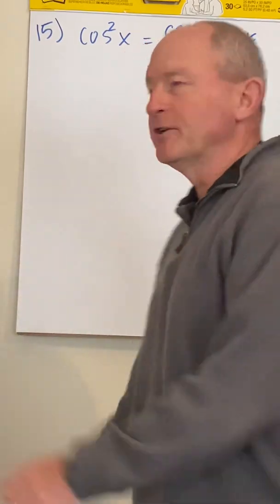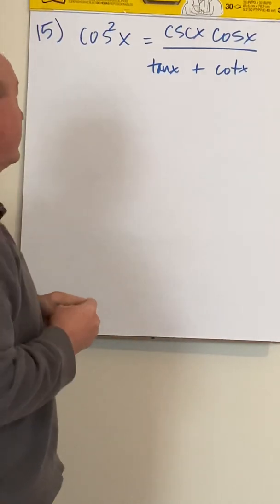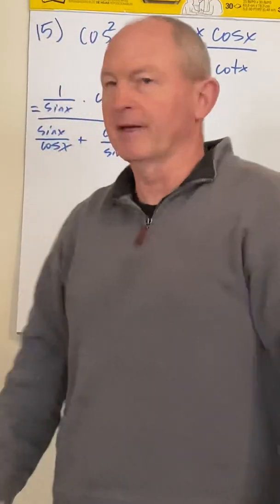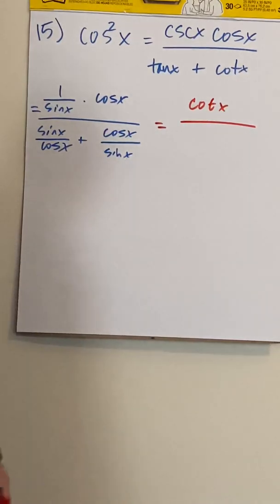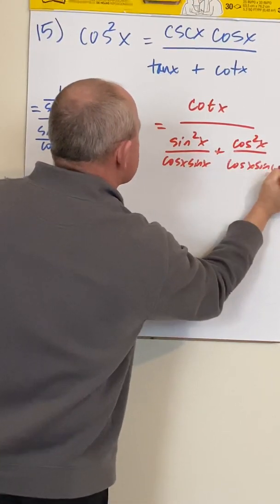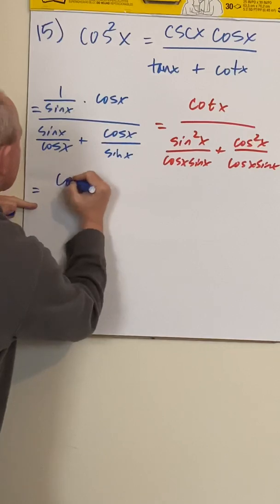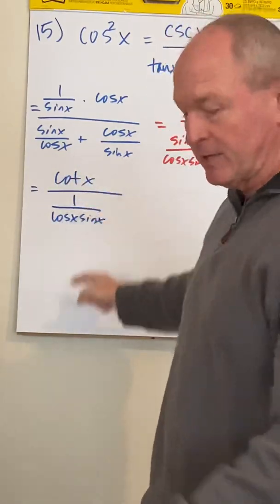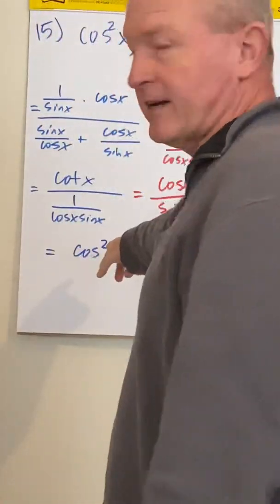Prob 15 Pyth Identities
Honors PreCalc